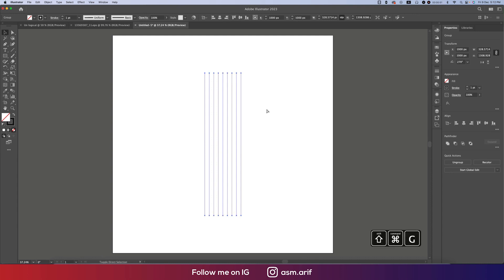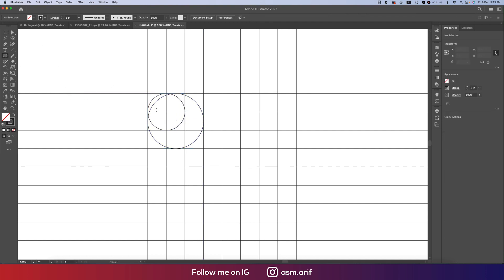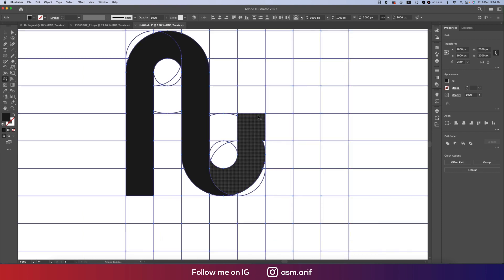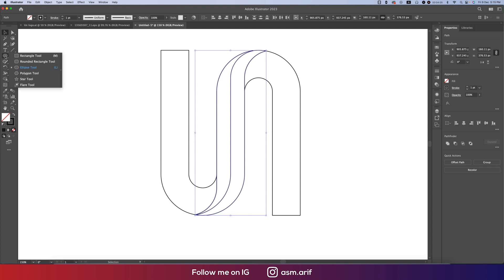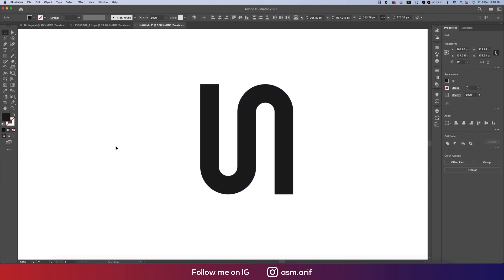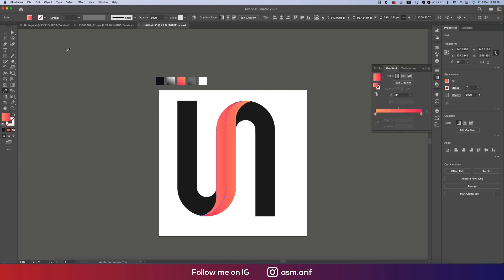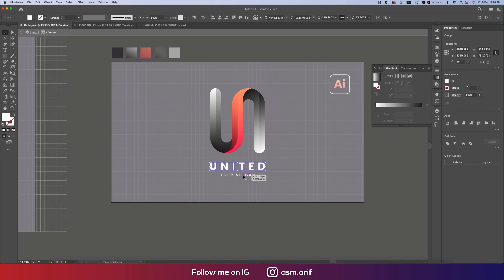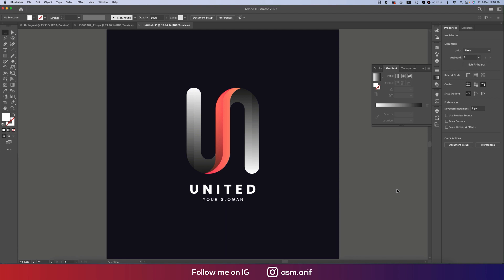Minimal Logo Design | Professional UN letter Logo Design Process